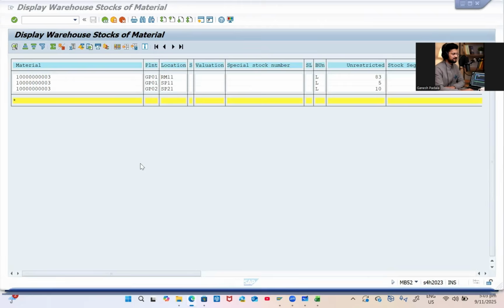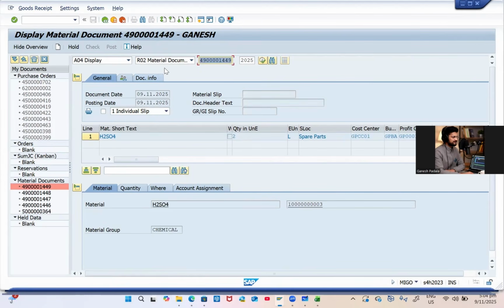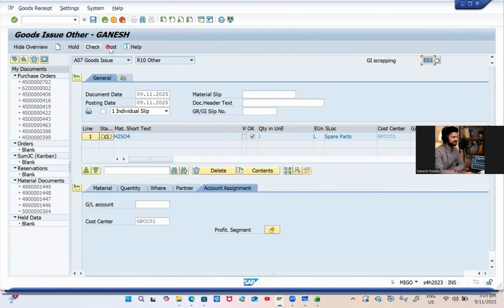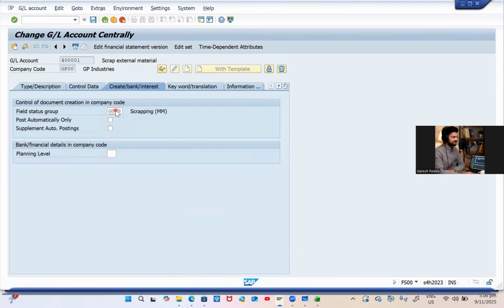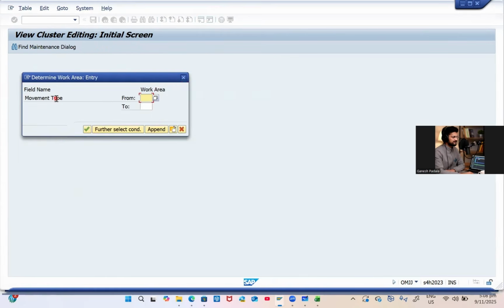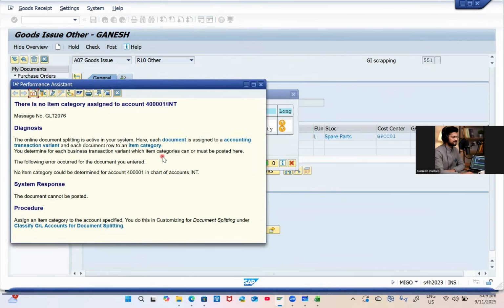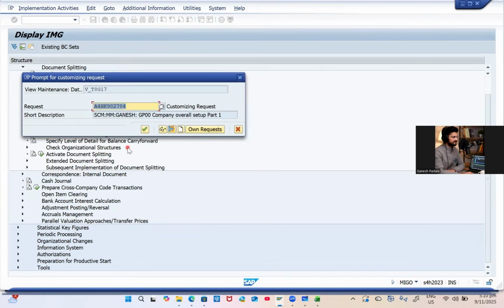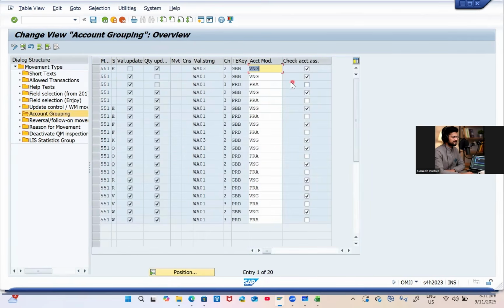Goods Issue 551 mvt type error